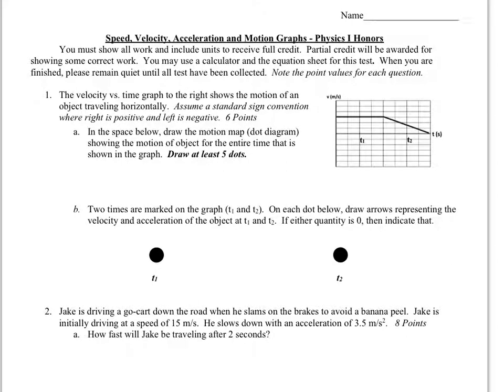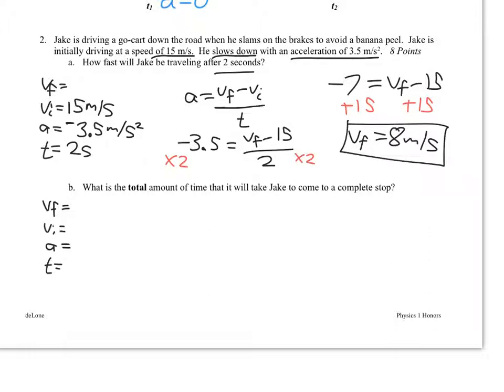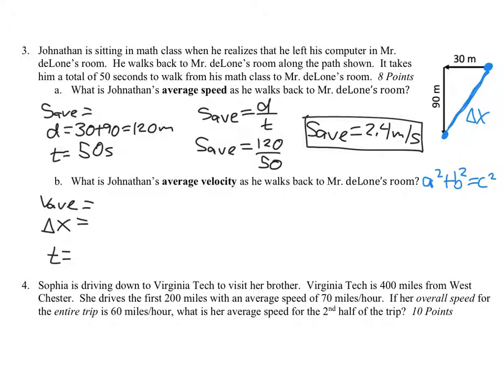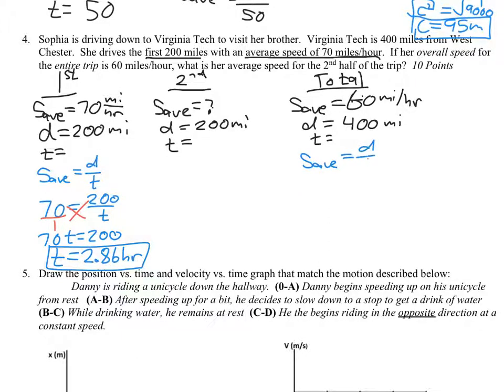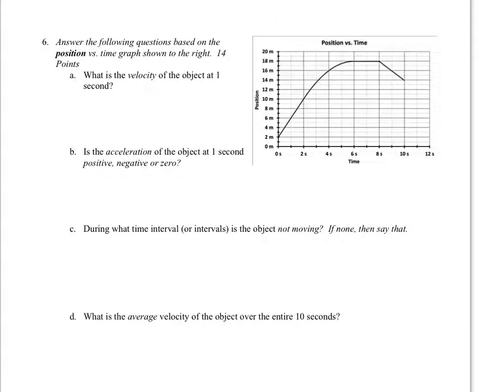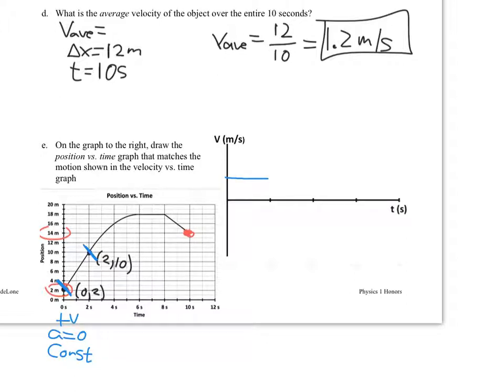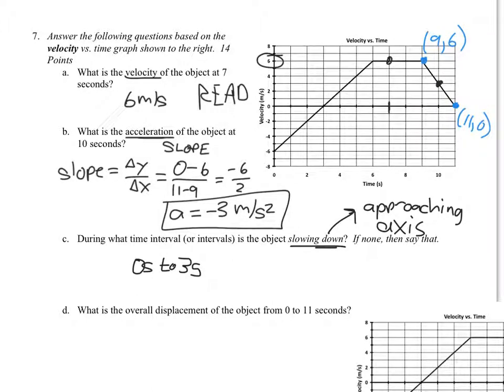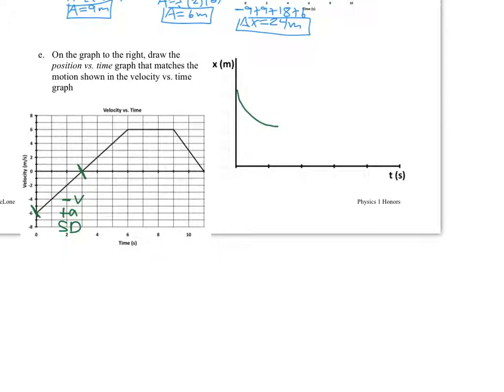Test # 1 KEY